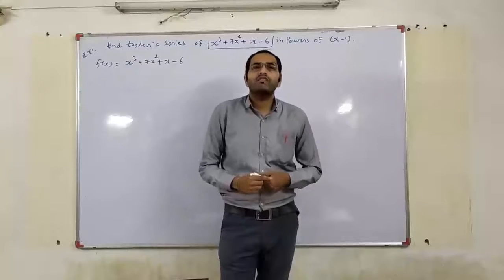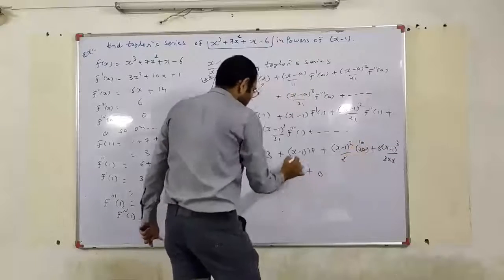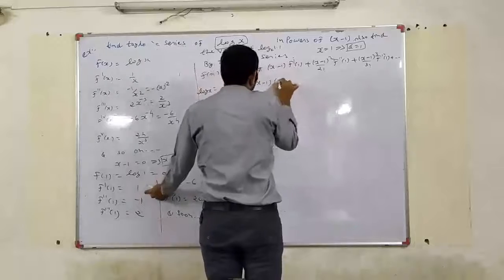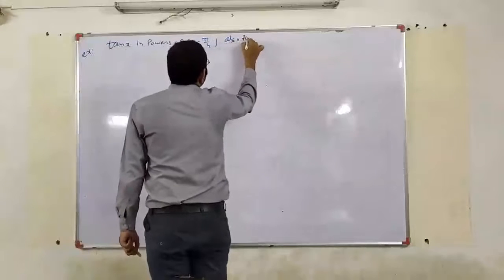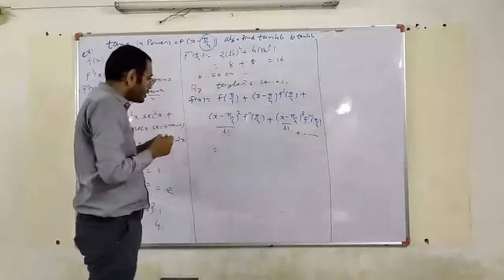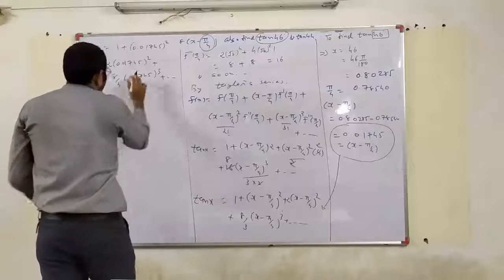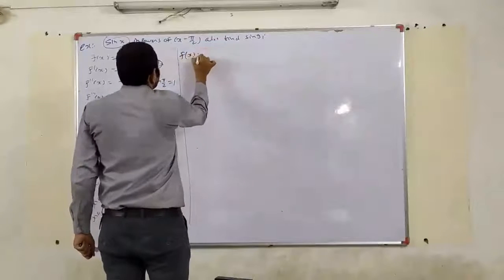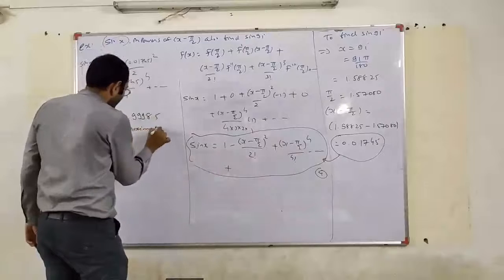Lec-05_Taylor series in powers of (x-a) | Mathematics-1| First Year Engineering